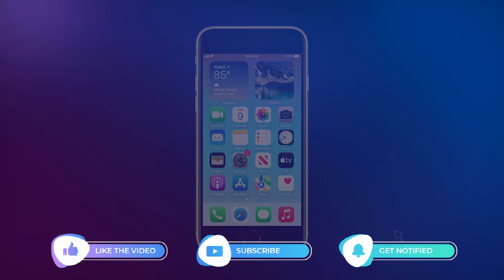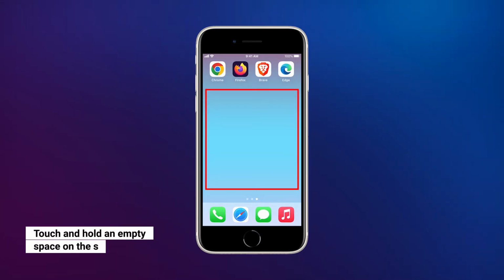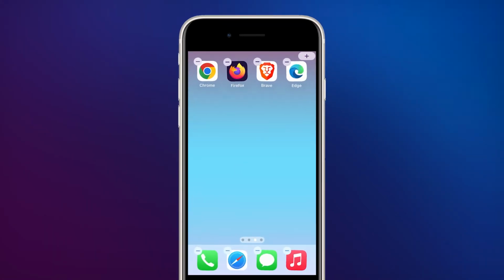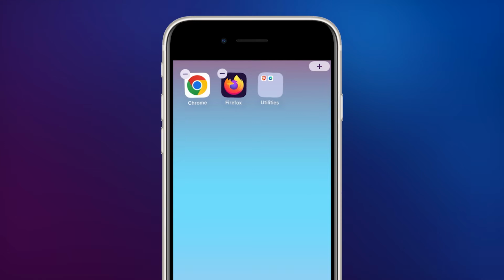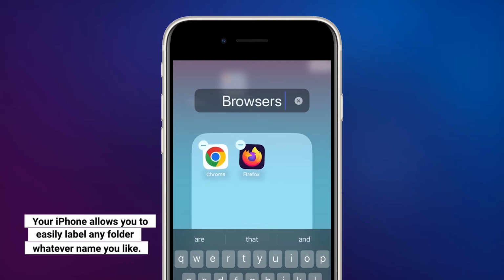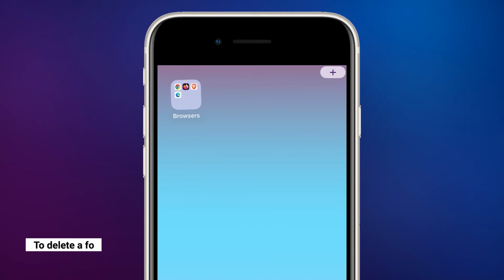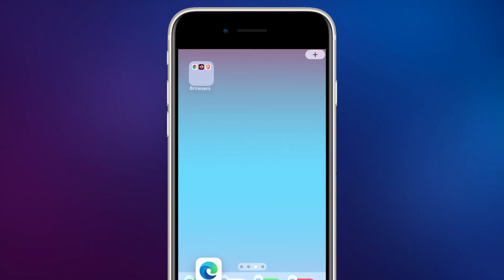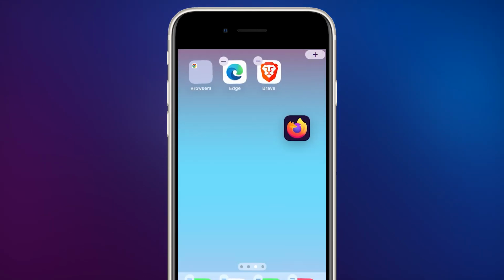How To Create A Folder On iPhone SE 3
Creating a folder in your Home screens is one of the easiest ways to organize your apps, especially if you already have a lot of them installed on your iPhone S-E 3. It’s easy to create a folder on an iPhone and that’s what we will be showing you today, to better organize your apps for a less cluttered Home screen.

Now going back to our topic, here’s how you create a folder on your iPhone.